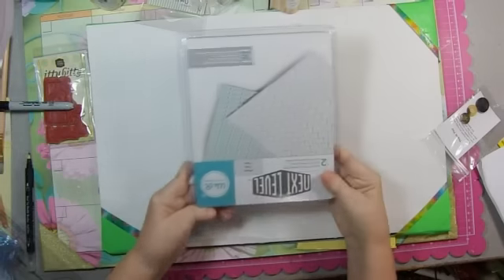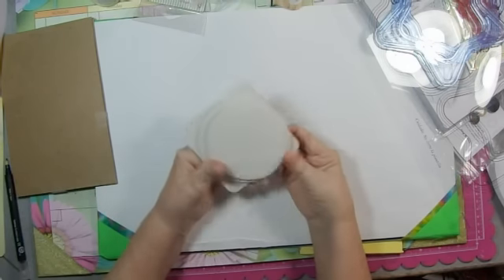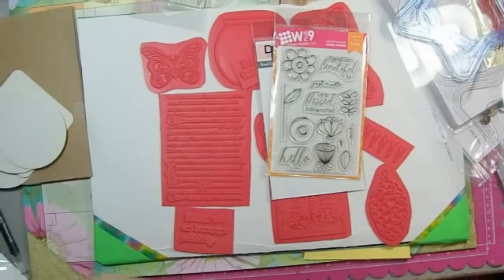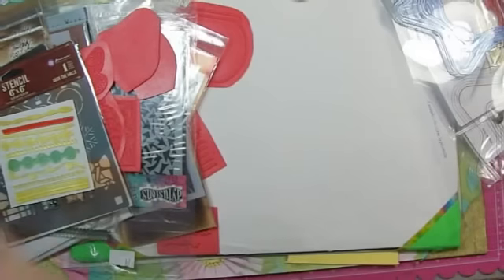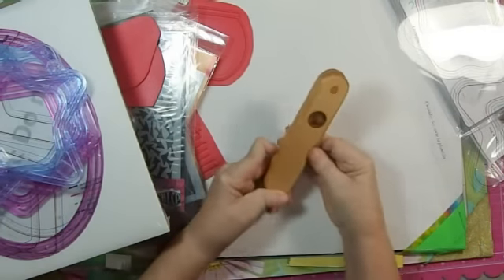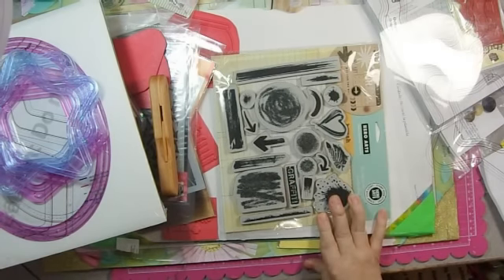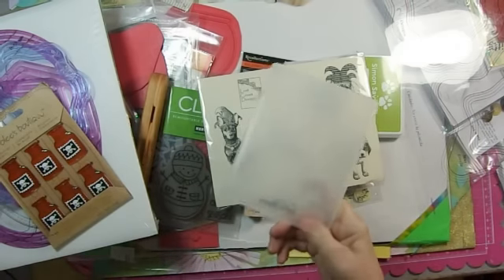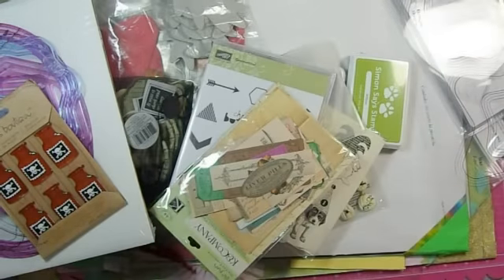Pre and Post Surgery Haul with JoAnn's, Amazon, Ebay & More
If you aren't familiar with Splitcoast Stampers, it's a great website that has all kinds of tutorials and galleries of craft projects that are really great as well as a secondary market for stamps.